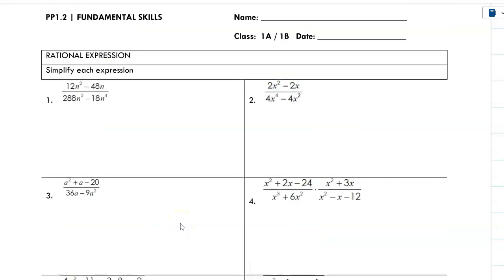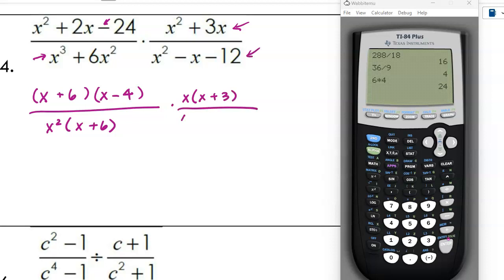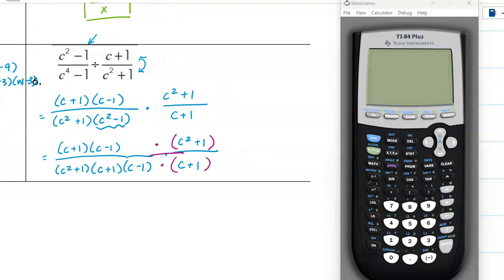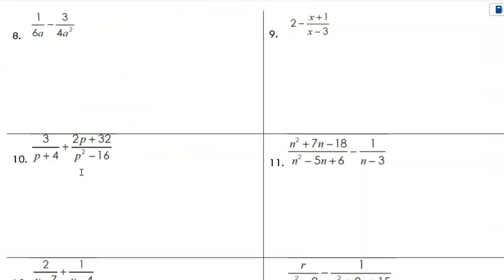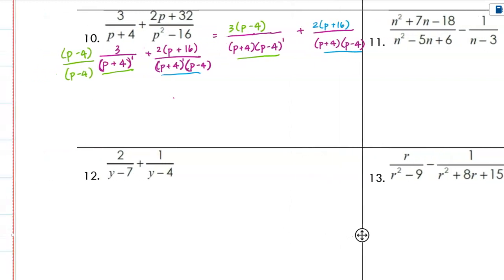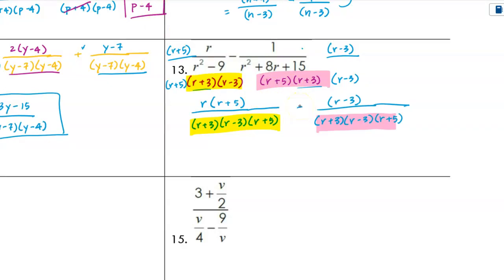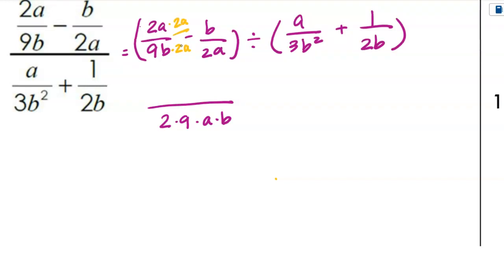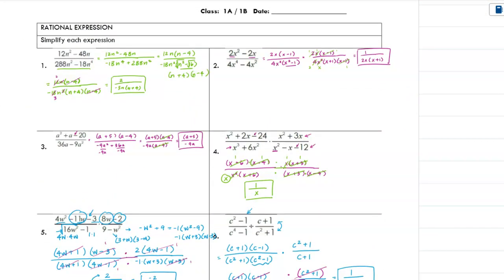PP1.2 Rational Expressions Fundamental Skills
0:00 Number 1
3:27 Number 2
4:46 Number 3
6:41 Number 4
9:36 Number 5
14:06 Number 6
15:45 Number 7
18:10 Finding Common Denominators in Rational expressions
23:11 Number 8
25:41 Number 9
28:27 Number 10
32:42 Number 11
34:40 Number 12
36:40 Number 13
40:07 Number 14
42:30 Number 15
44:51 Number 16
50:11 Number 17